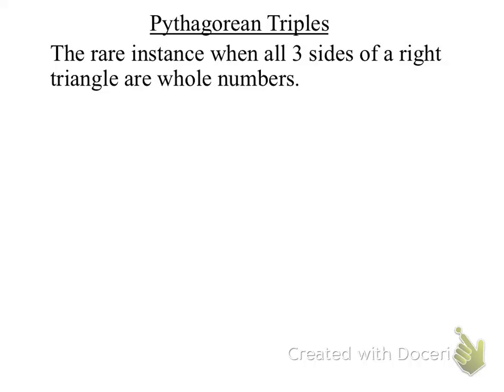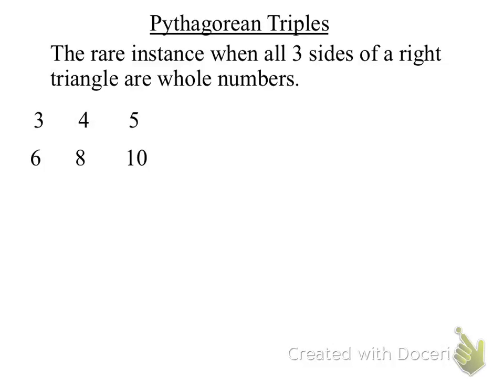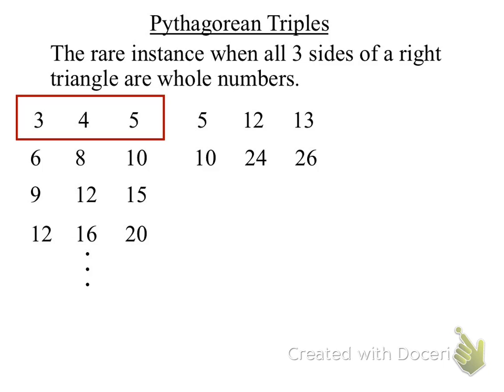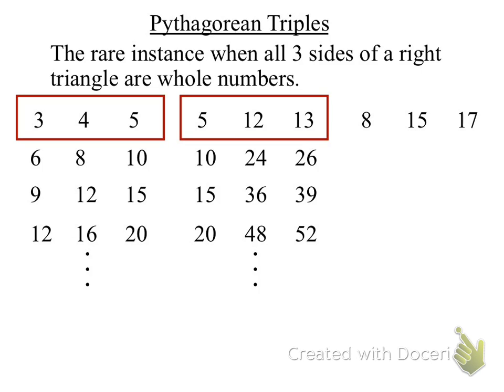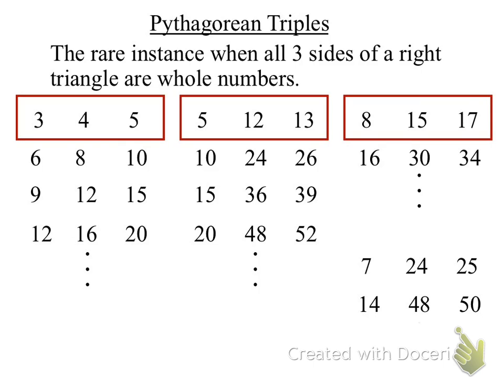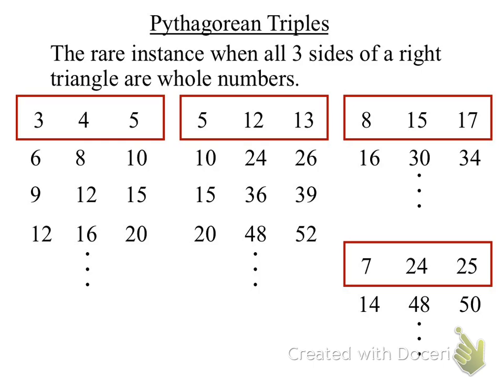11.2 Pythagorean Theorem Triples (part b)